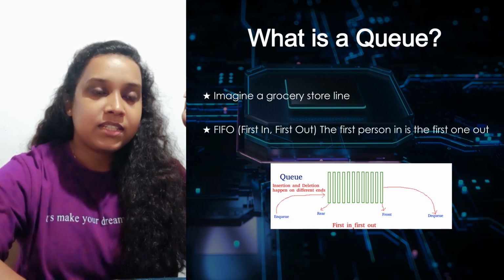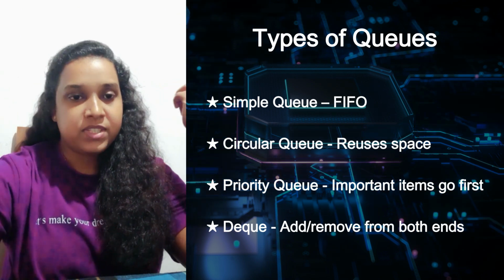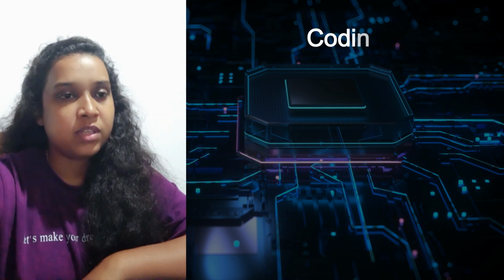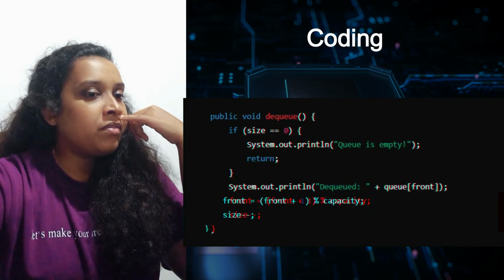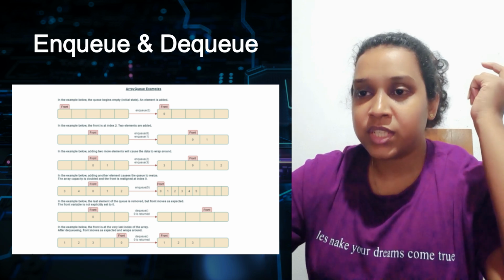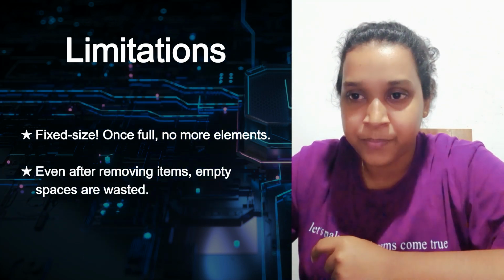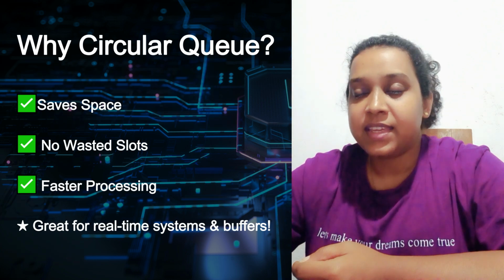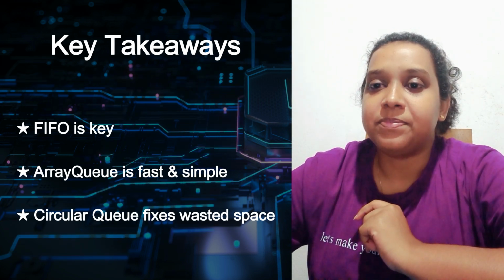ArrayQueue in Java | Queue Explained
This video is a university project presentation on ArrayQueue in Java 🎓. It’s designed to explain the concept, implementation, and real-world applications of queues in a clear and engaging way!

📌 Presentation Overview:
✔️ What is a Queue? (FIFO concept)
✔️ Types of Queues (Simple, Circular, Priority, Deque)
✔️ How ArrayQueue works (Enqueue & Dequeue explained)
✔️ Time Complexity & Limitations
✔️ Circular Queue as a solution
✔️ Real-world applications of Queues

🎯 This video is meant for academic purposes rather than a tutorial.